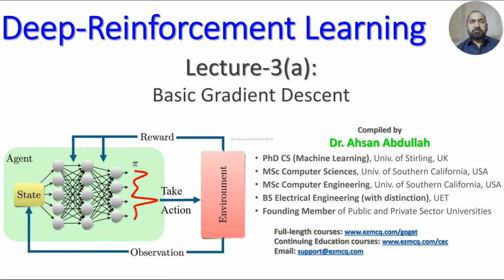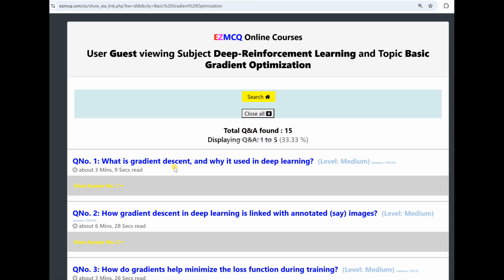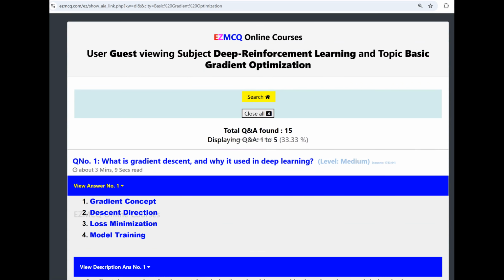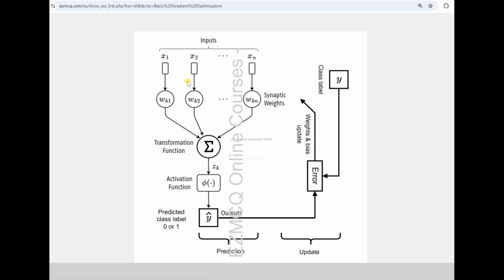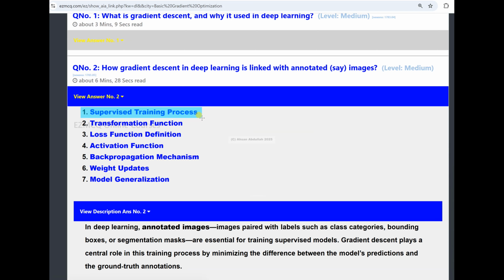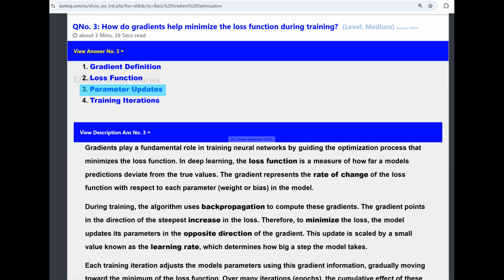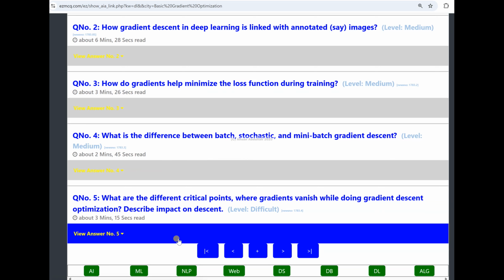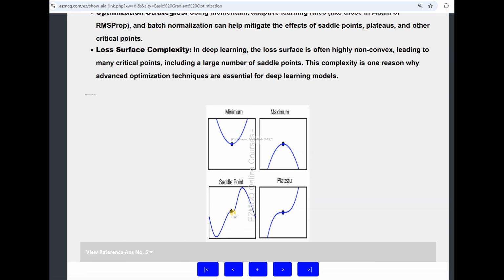DL 3(a) gradient descent